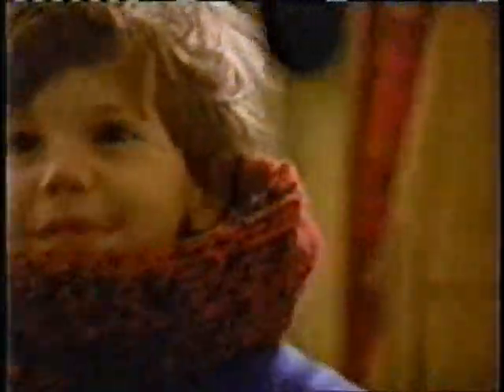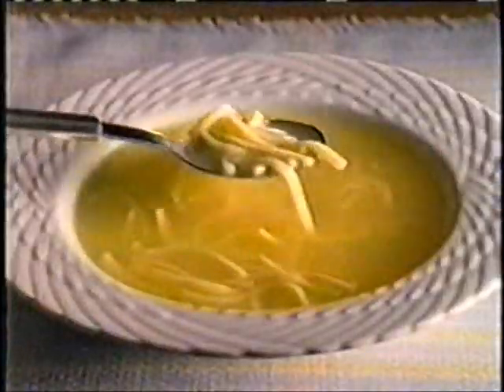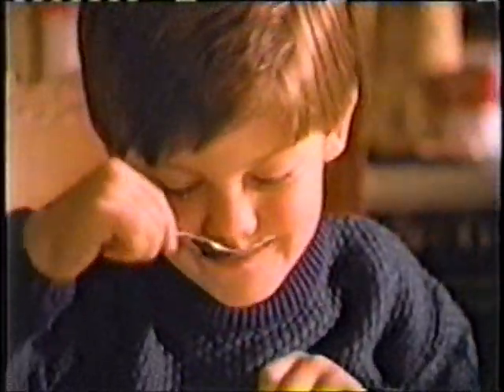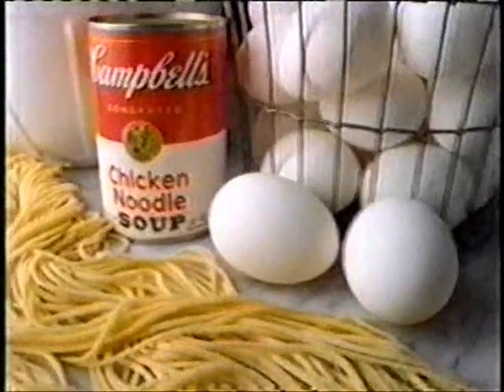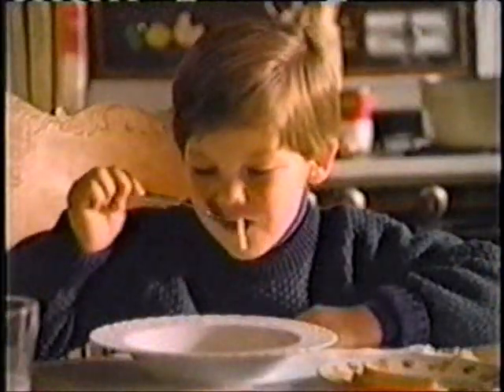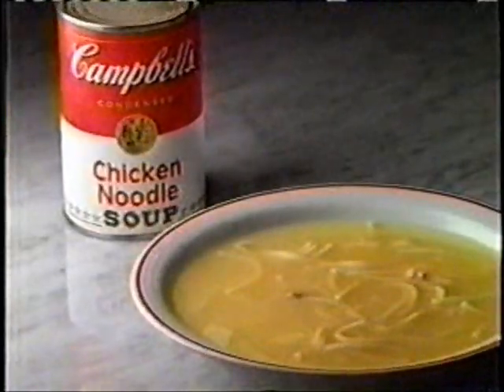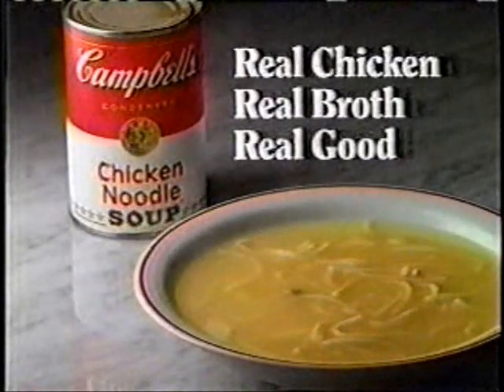1991 Campbell's chicken noodle soup commercial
Spot for the soup that you can't endure a rainy day without from January 1991.